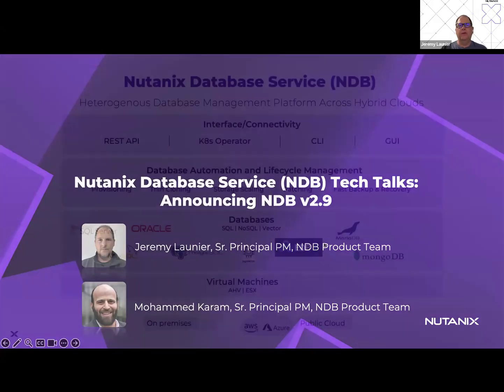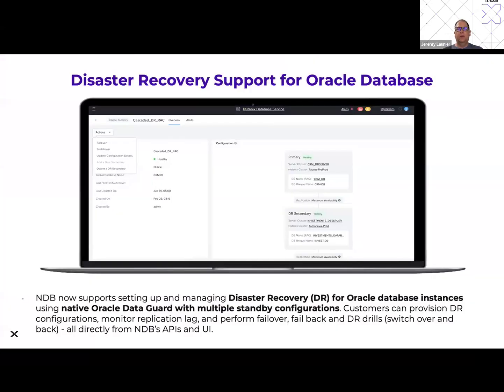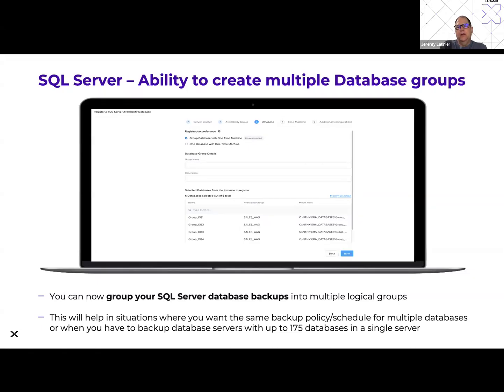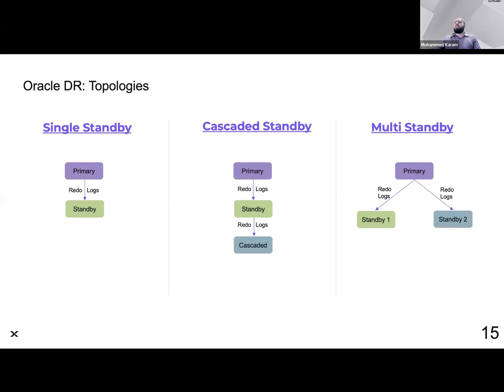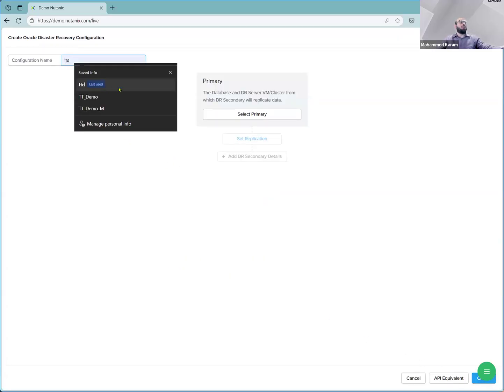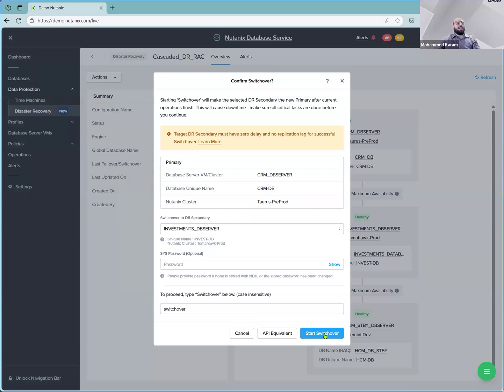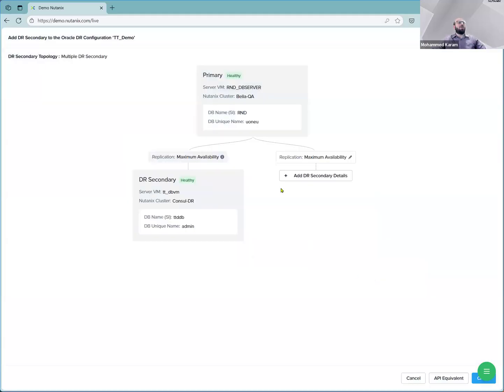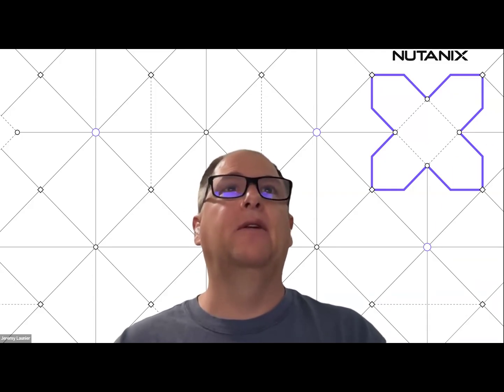Nutanix Database Service Tech Talks: Unlock the power of NDB 2.9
Jeremy Launier and Mohammed Karam from Nutanix talk about NDB 2.9 which was released recently and its new features.